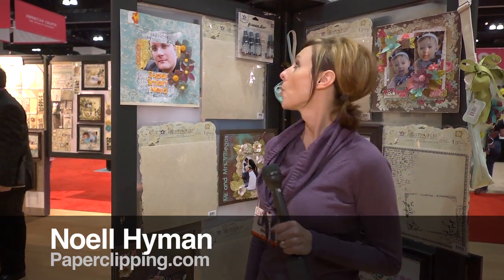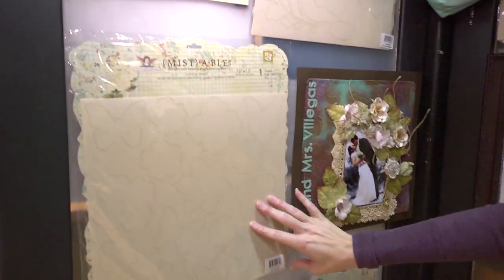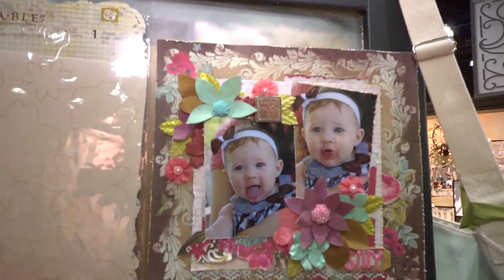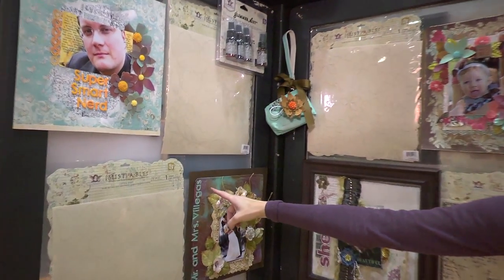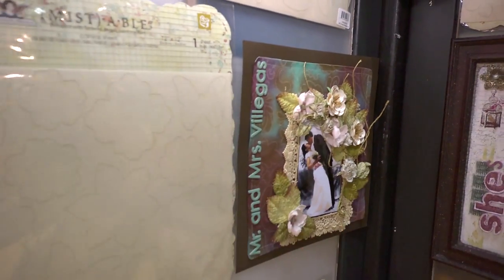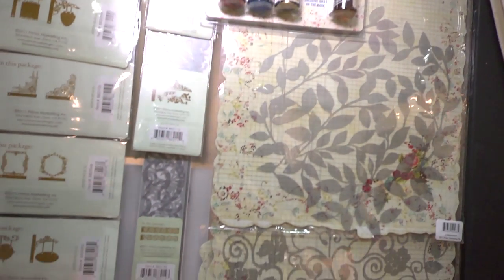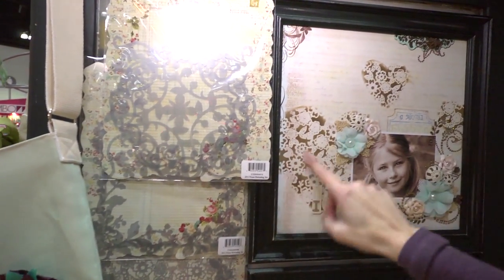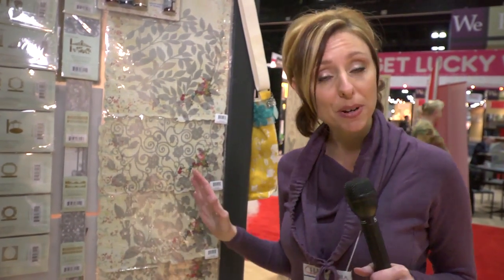Prima Mistables at CHA Winter 2011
Noell Hyman from Paperclipping.com shows the Prima Mistables at CHA Winter 2011.